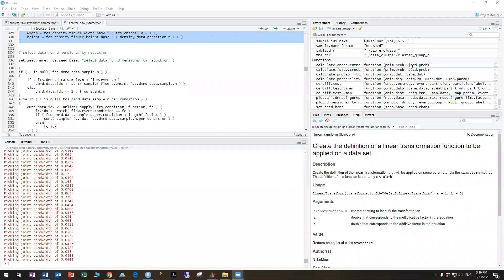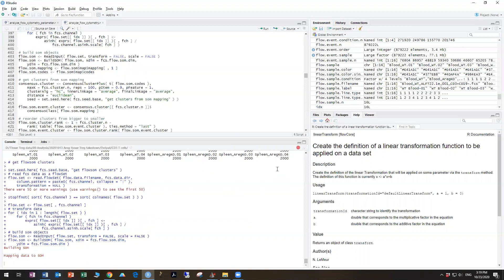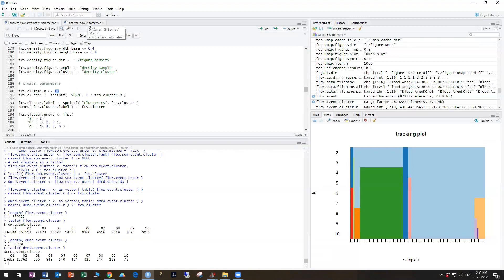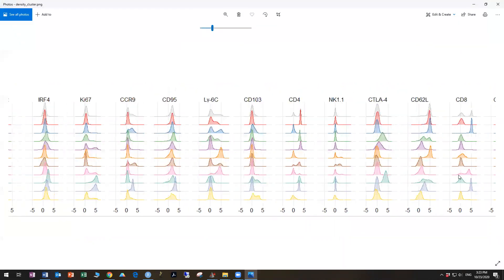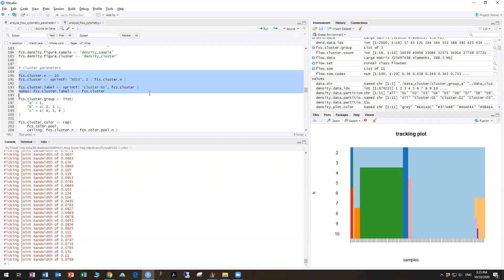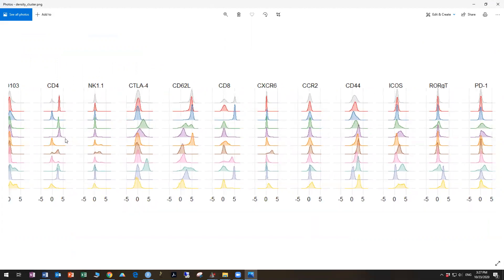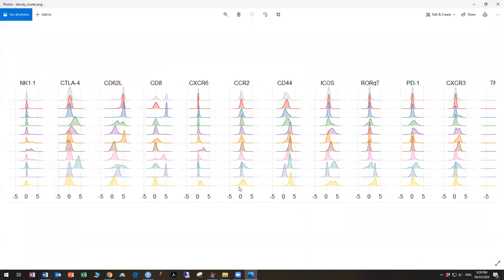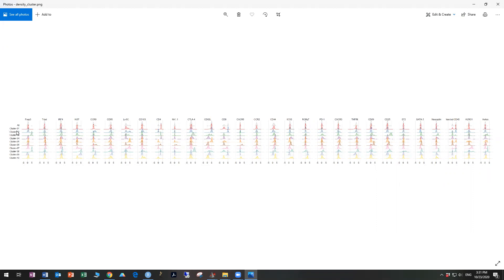05 FlowSOM and clustering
FlowCytoScript tutorial
01 Overview and installing R
02 Data pre-processing in FlowJo
03 Importing data into R
04 Adjusting the data transforms
05 FlowSOM and clustering
06 tSNE, UMAP and cross-entropy
07 Troubleshooting typos
08 Troubleshooting offset errors